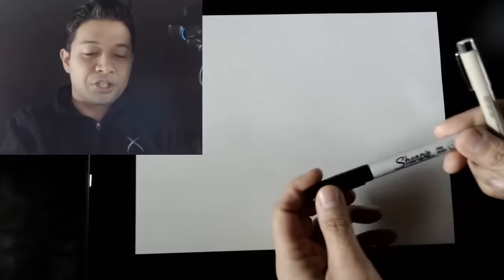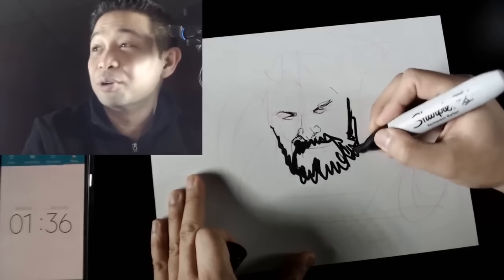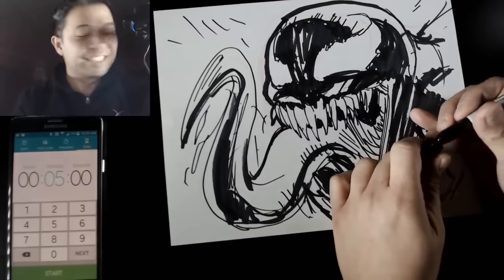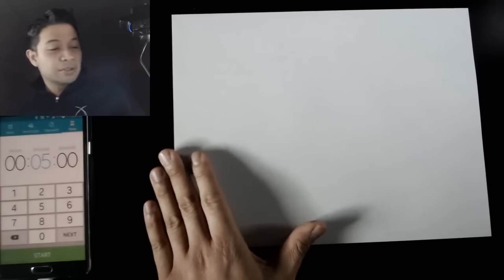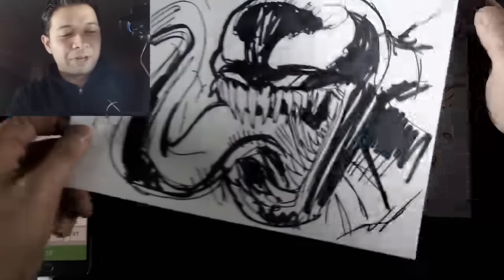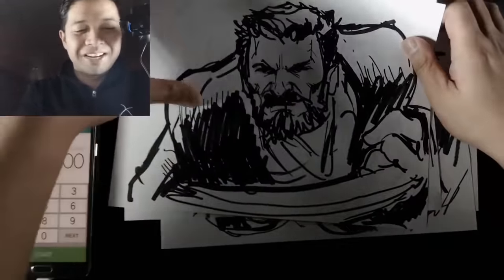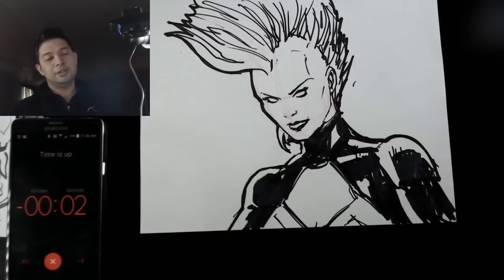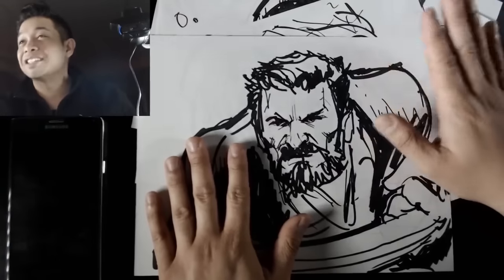ART CHALLENGE: FAST DRAW!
Drawing quick 3-5 minute characters suggested by the viewers!
Drawing: Logan, The Joker, Venom, Ego The Living Planet, The Hulk, Dr Fate, Deathstroke and Storm
Live Video originally aired on YouTube March 9, 2017